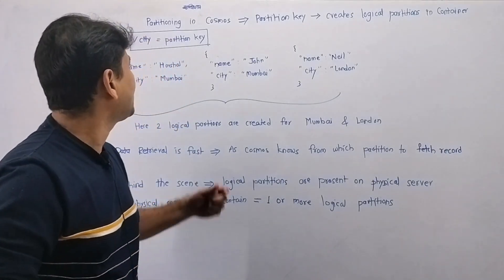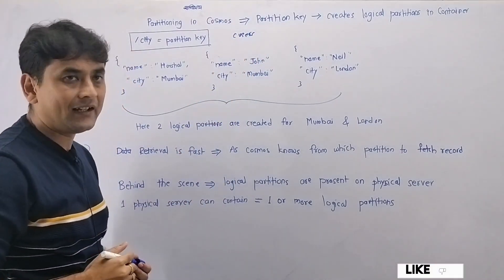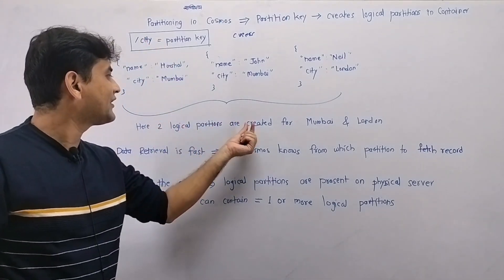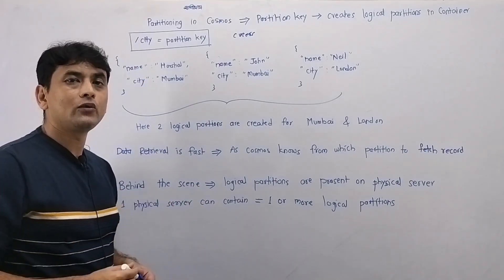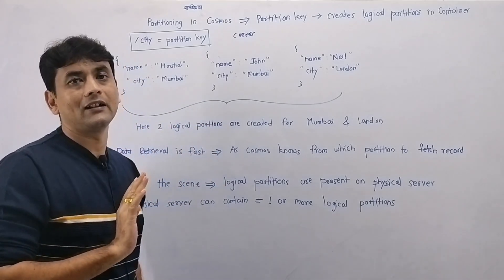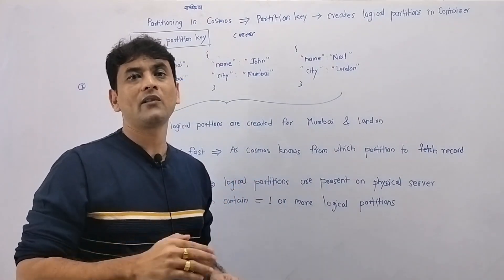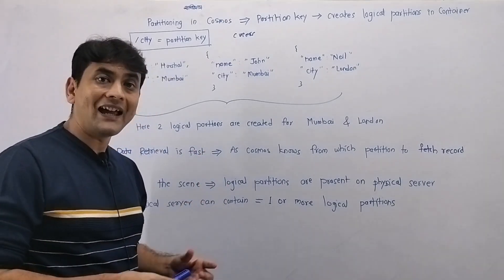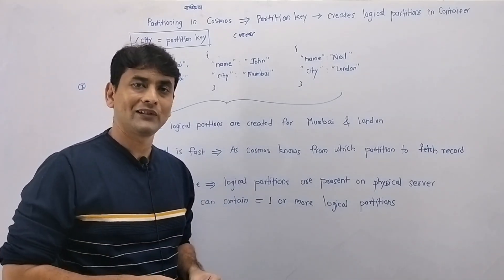4: What Are Partitions In Azure Cosmos DB | Why Partitions Are Needed | Azure Cosmos DB Tutorial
What Are Azure Cosmos DB Partitions (logical partitions in container),
Why Partitions Are Created in Azure Cosmos DB,
How Partitions Make Data Retrieval Faster
etc

In next video - we will discuss how to choose a correct partition key

Please ignore below:
Azure Cosmos DB Logical Partition, .